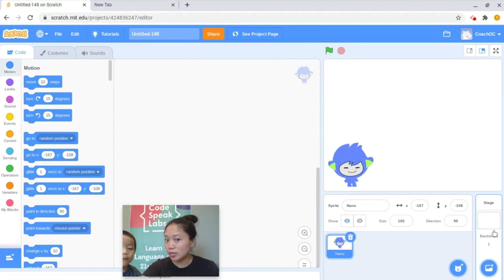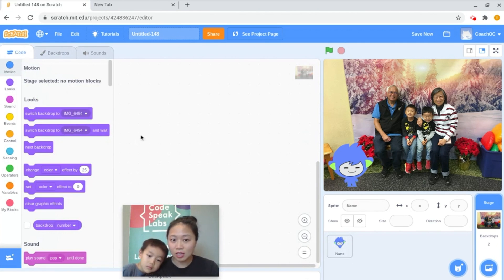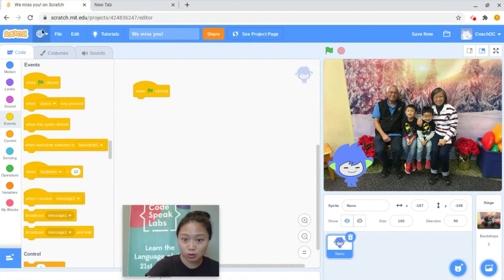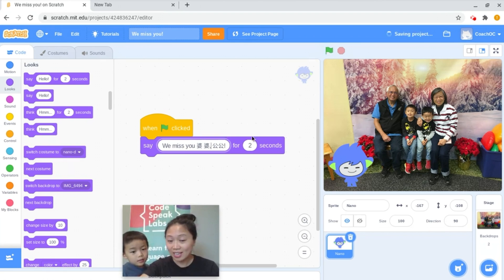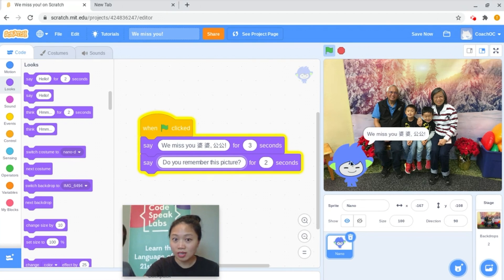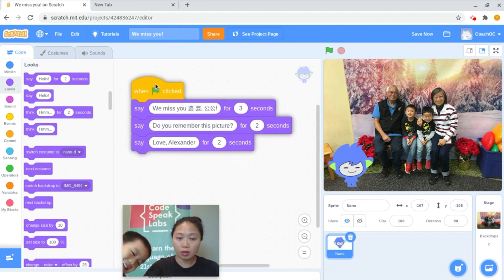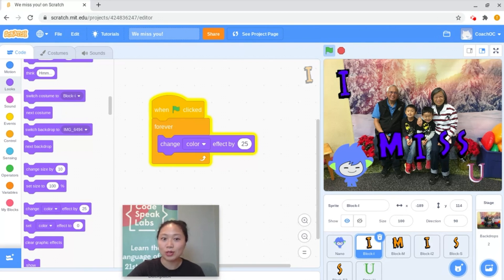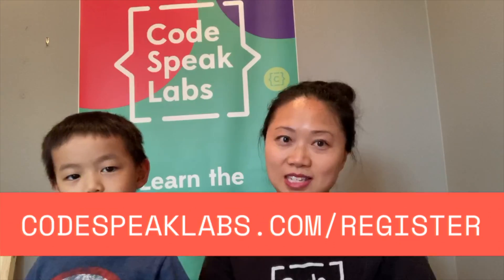Create a Grandparent Card in Scratch [5 Min Tutorial]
In this video, Coach Jen will show you how to make a card for your Grandparents in Scratch. The pandemic has sadly allowed many children to be away from their Grandparents for safety/health reasons. However, there are so many ways that we are able to share and express our love from across the world. If you enjoyed this video, give a big thumbs up!